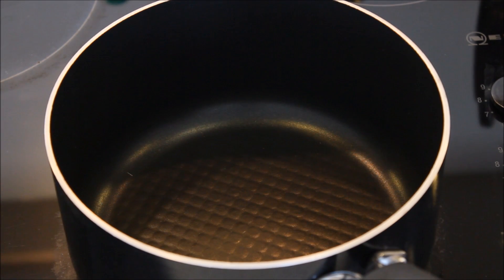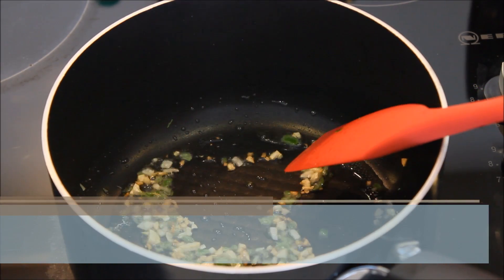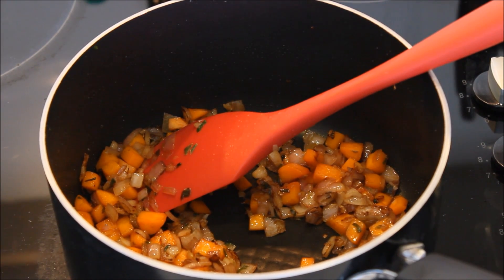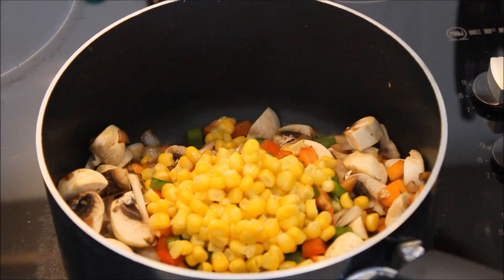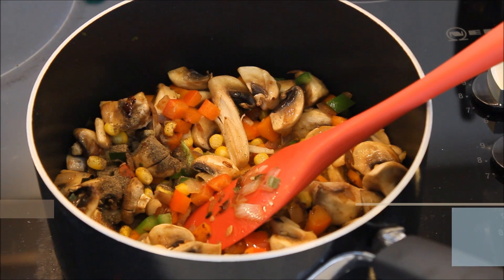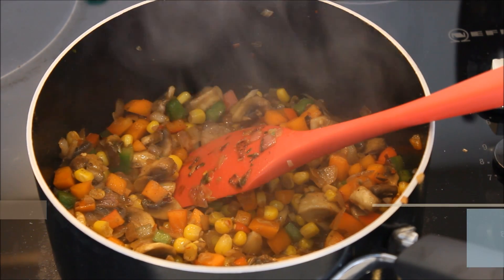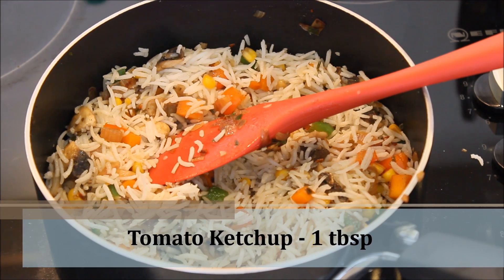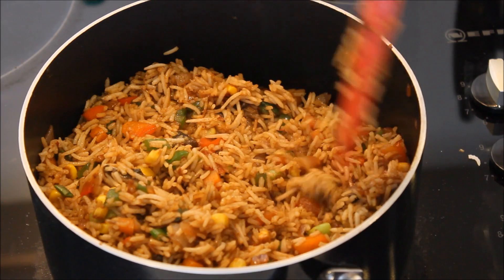How to make Mushroom and vegetables fried rice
A super duper easy and adaptable recipe. No compulsion with the veggies, you can always put up the recipes of your own choice. A very good option to use the leftover rice and a perfect meal for kids lunch box too. As far as the flavours are concerned, garlic and mushrooms goes very well together, so lets quickly run through the ingredients following the method :)

Product I use in my videos:

Wooden spatula
Hawkins Steel Pressure cooker
Best Stainless steel Kadhai
Best Stainless steel frying Pan
Grill Pan used
Pan Used
Silicon Spatula
Futura Tawa
Iron Kadhai
Wooden Spice box
Idli Steamer
Products I use to shoot my videos

SD card
Lens Filter
Healthy Products which I use in daily food:

Organic Jaggery Powder
Himalayan Pink Salt
Black Rice
Green tea
Walnut Kernels